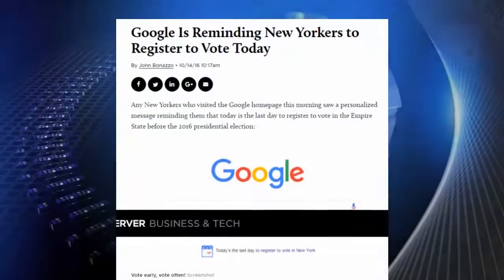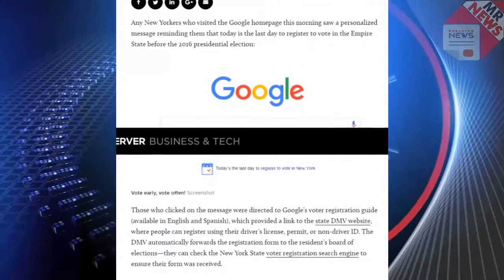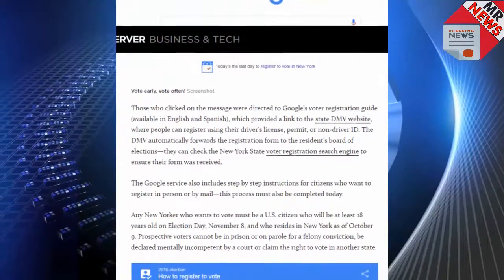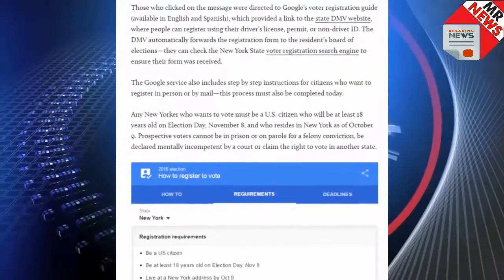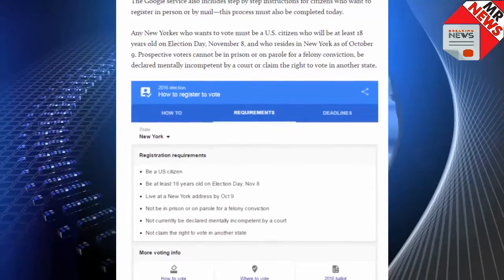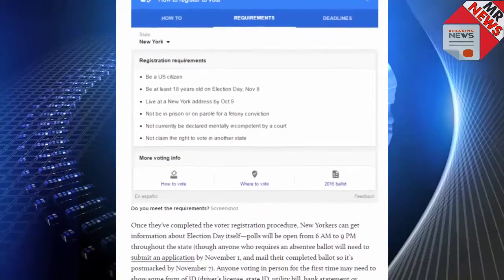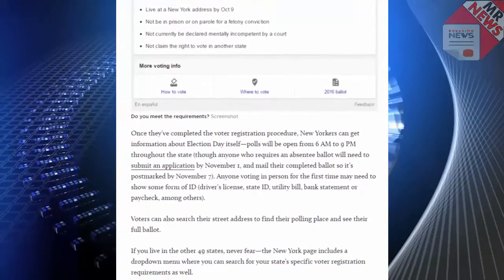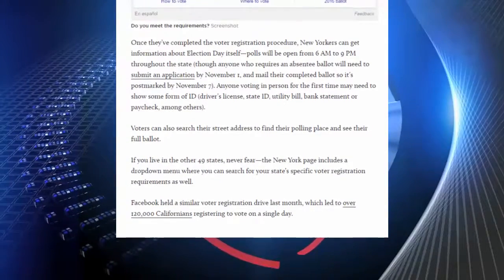How To Register To Vote | Google Is Reminding New Yorkers to Register to Vote Today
Any New Yorkers who visited the Google homepage this morning saw a personalized message reminding them that today is the last day to register to vote in the Empire State before the 2016 presidential election:

Information resource: observer

How To Register To Vote
News Reader